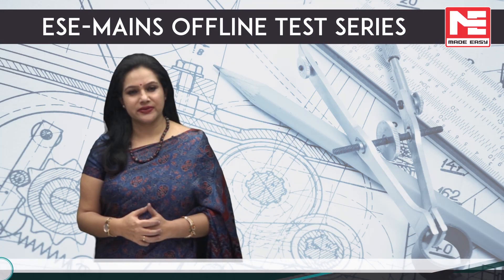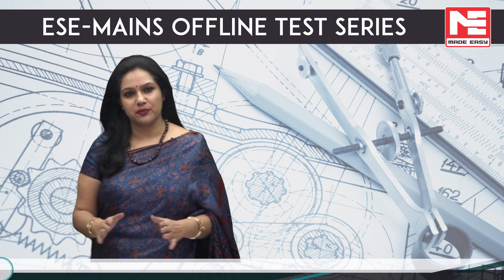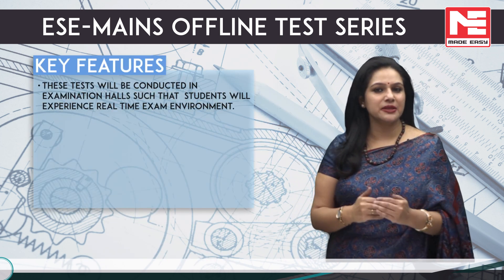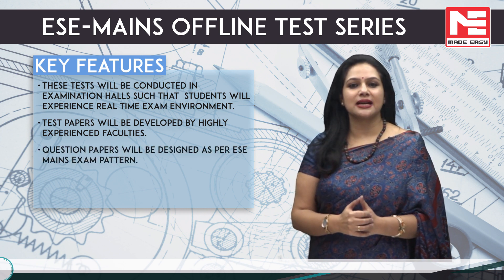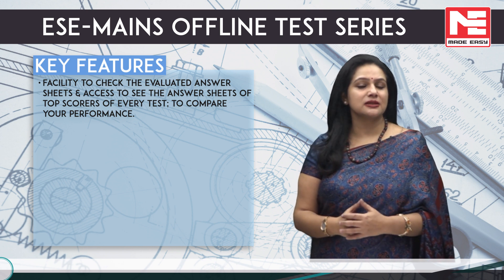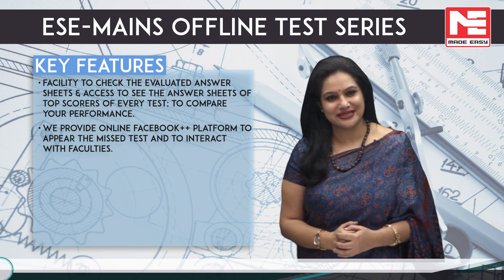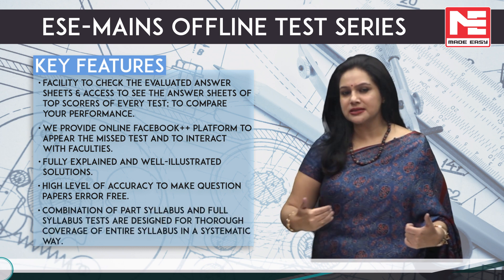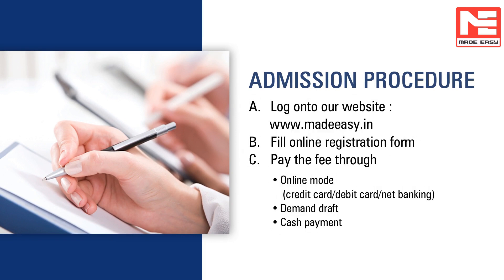ESE | IES Mains Preparation Offline Test Series 2019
MADE EASY ESE Mains Offline Test Series encompasses Mains Preparation strategy for UPSC ESE prelims  Paper 1 and Paper 2. The offline test series trains students on writing skills which are an absolute necessity for the ESE Mains Exam. These are conducted via Question Cum Answer Booklets like the actual UPSC ESE. The tests help the student build effective writing and presentation skills for the ESE Mains. The test series helps students build exam temperament by having hands-on practice through mock simulated tests.

ME : CSE Mains Previous Year Solved Paper(Vol. II)

EE: CSE Mains Previous Year Solved Paper(Vol. I)

EE: CSE Mains Previous Year Solved Paper(Vol. II)